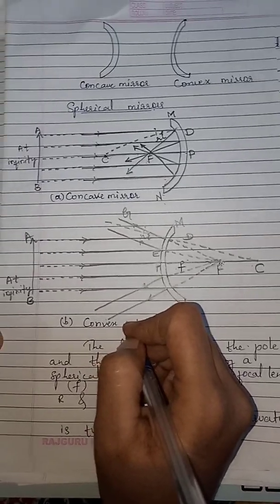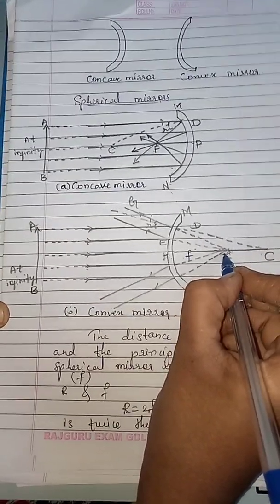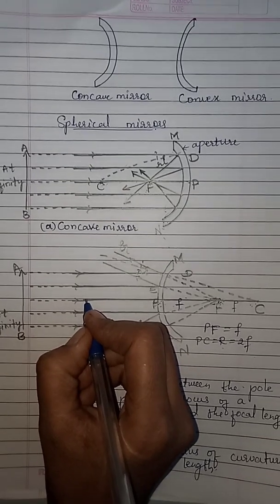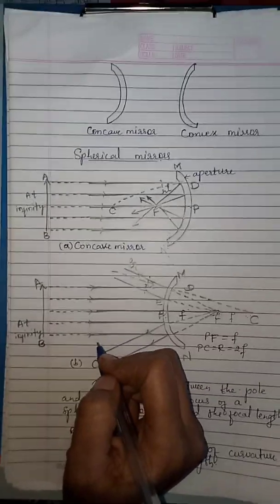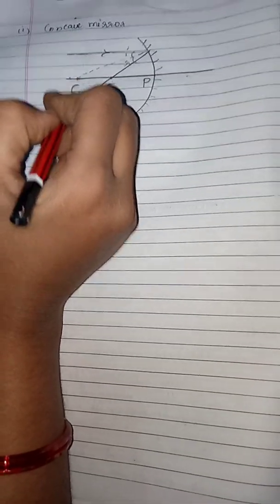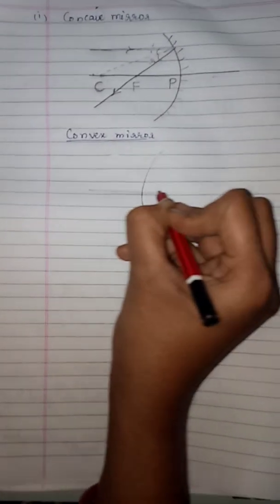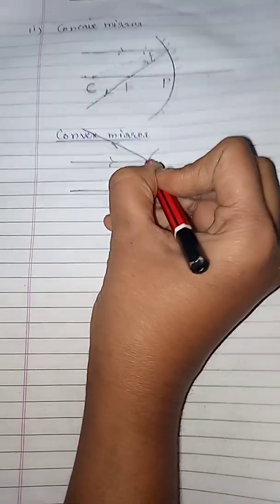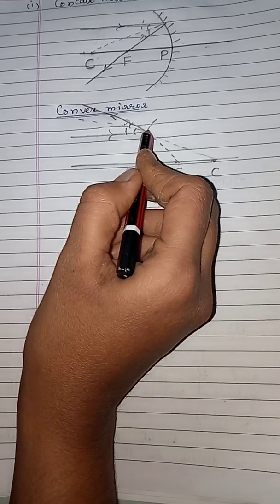C-10_U-10_Session - 4.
Science